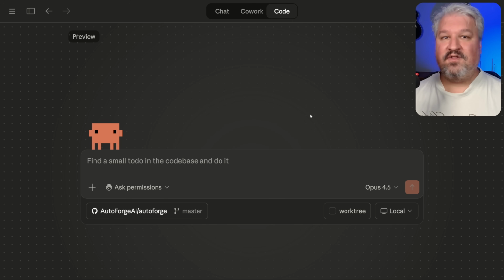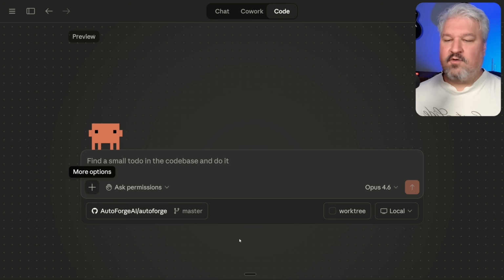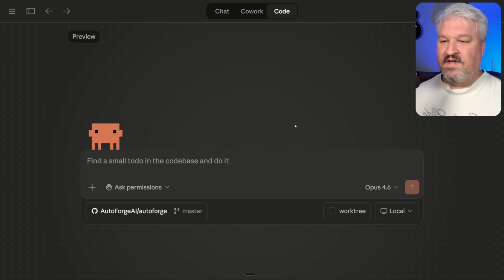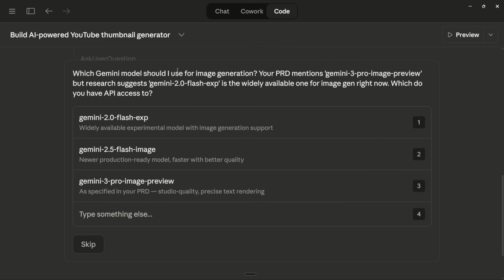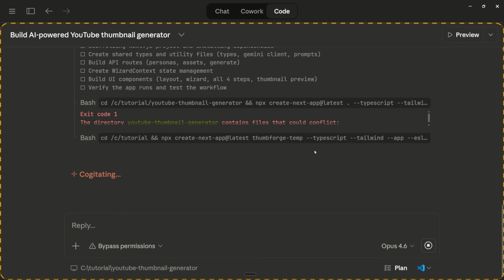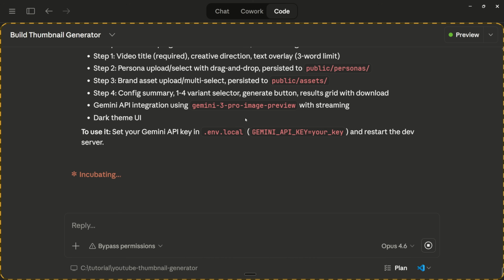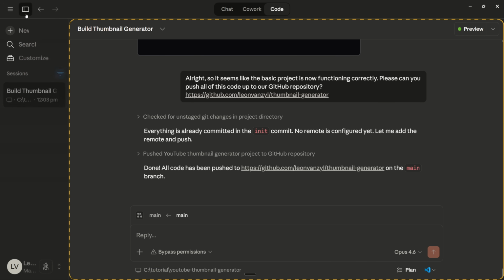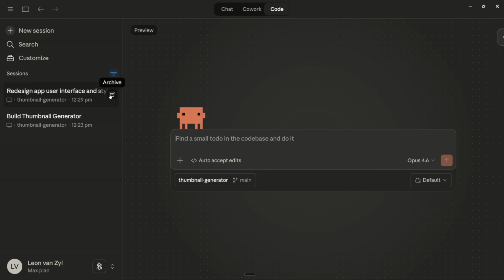Claude Code Desktop App: Replace VS Code & Your Terminal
In this video you will learn how to use the Claude Code Desktop App as a full development environment to build apps without VS Code or a terminal.

⏰ TIMESTAMPS:
00:00 Claude Code Desktop App overview
00:49 Multiple sessions and parallel projects
01:18 Permission modes explained
02:03 Slash commands, connectors and attachments
02:26 Plugins and MCP server marketplace
03:02 Work trees and cloud agents
03:57 Building a thumbnail generator with Claude Code
05:08 Planning mode and PRD brainstorming
06:41 Providing context and code snippets
08:03 Approving the implementation plan
08:36 Bypass permissions YOLO mode
09:17 Session management and preview window
10:44 Auto verify and live screenshots
11:31 Testing the app with Gemini API
12:58 Pushing code to GitHub
13:38 Running cloud and local agents in parallel
14:06 Front end design skill plugin
15:24 Cloud agent pull requests
15:52 SSH connection and remote control